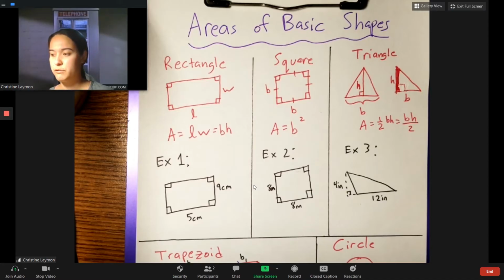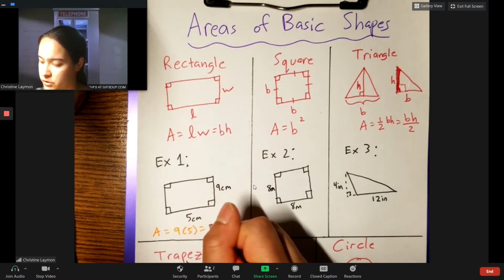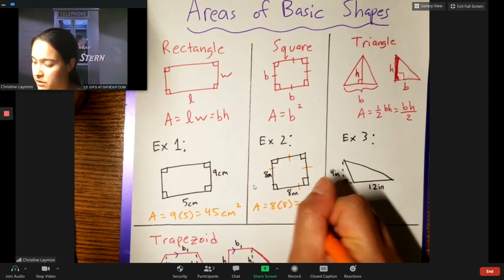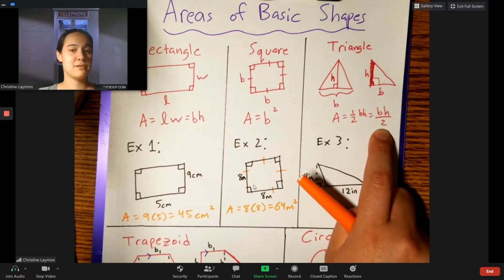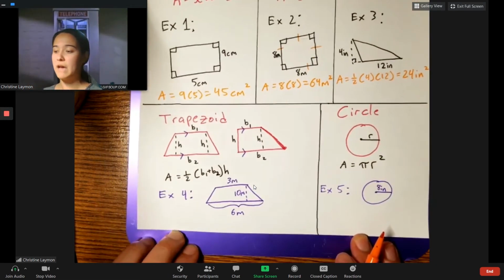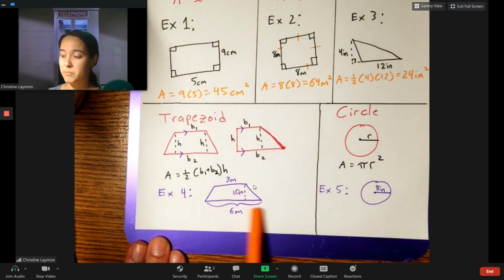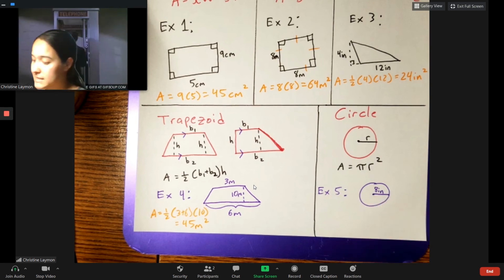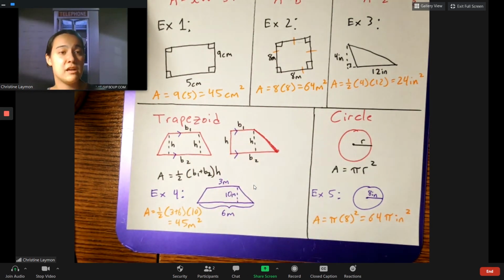Areas of Basic Shapes